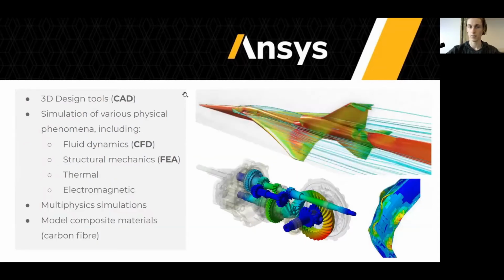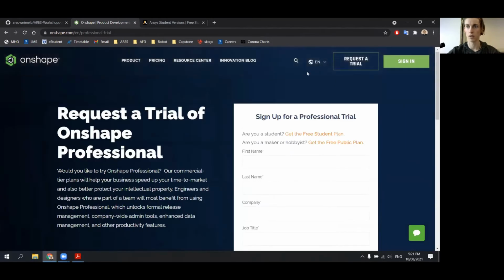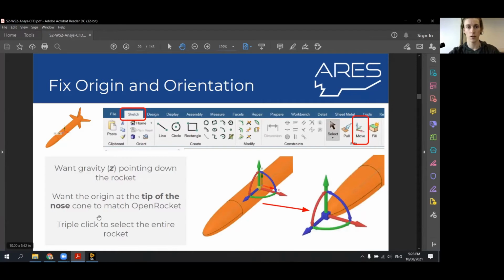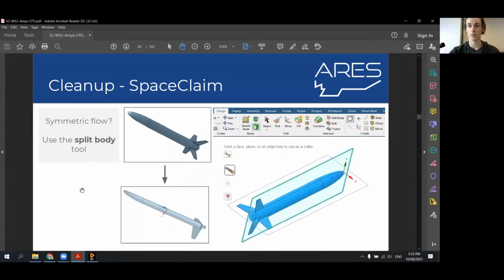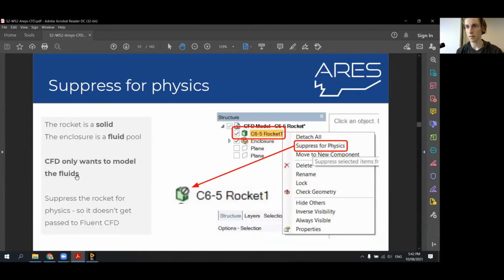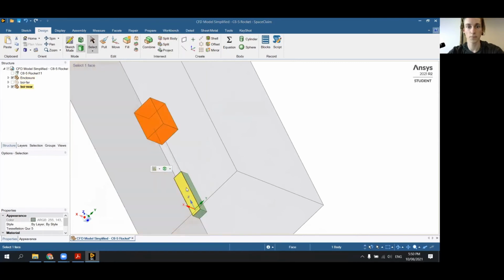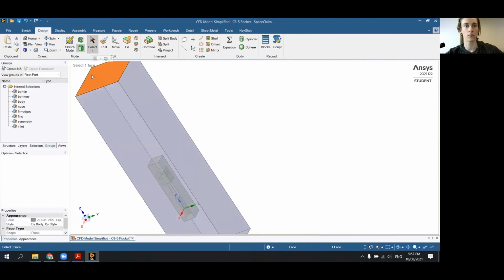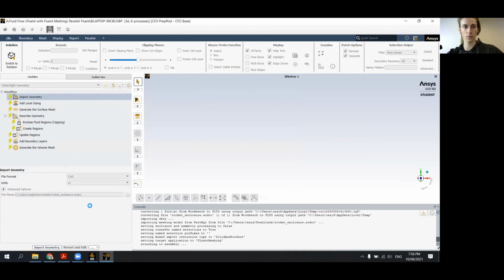Ansys CFD Part 1 - SpaceClaim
Welcome to ARES Workshop 7 in Sem 1 2021! Today Cas demonstrates how to prepare a SpaceClaim model to perform CFD in Ansys.